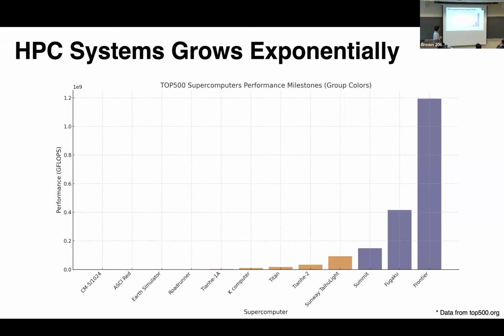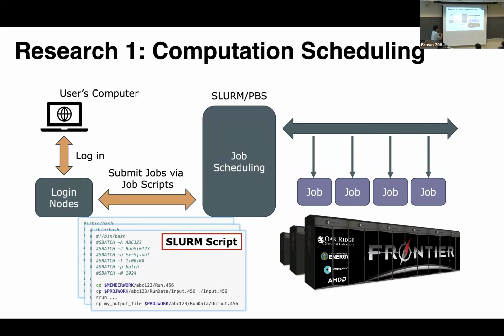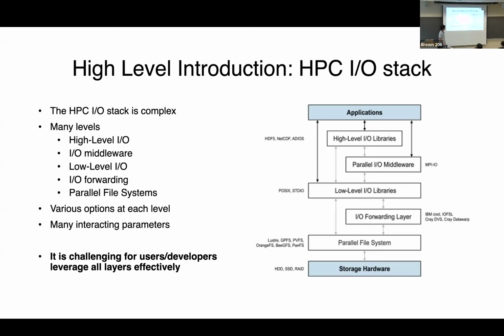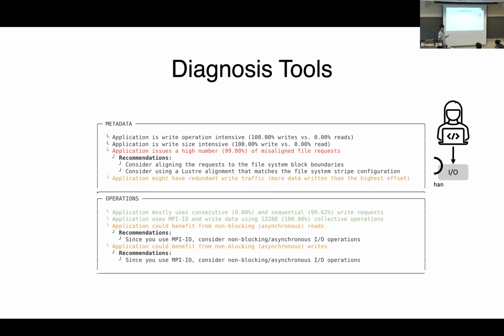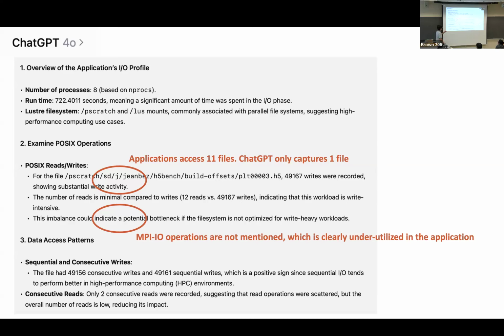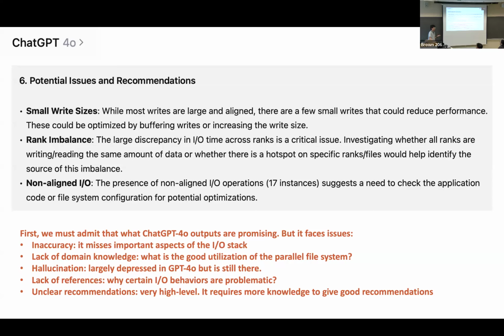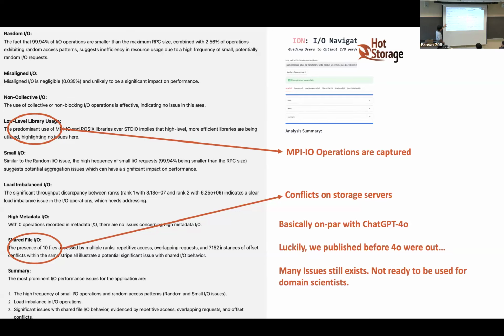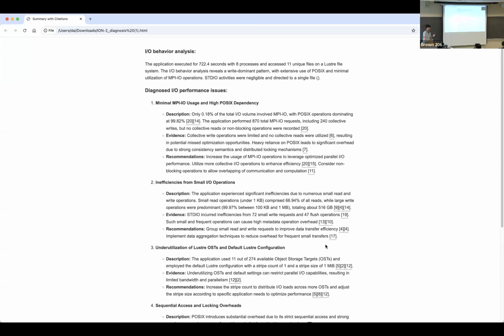Towards Efficient & Robust HPC Software Infrastructure, Dong Dai, U of Delaware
Title: Towards Efficient and Robust HPC Software Infrastructure: A Data-Driven Intelligent Approach

Presented by: Dong Dai, University of Delaware

Abstract: Today’s high-performance computing (HPC) clusters, driven by the demanding computational and data access needs of diverse scientific applications, are becoming increasingly complex and heterogeneous. This complexity poses significant challenges for the HPC software infrastructure, particularly in areas such as resource provisioning and data access, necessitating innovative solutions. In this talk, the speaker will describe the data-driven, intelligent approach to building an efficient and robust software infrastructure for future HPC systems. By applying advanced machine learning methods to historical traces, performance logs, and real-time system statistics, this approach facilitates a deeper understanding of HPC system behaviors and superior solutions compared to existing heuristics. This presentation will review some of the speaker’s previous work and then focus on a more recent study of developing an intelligent agent to improve I/O performance for HPC applications.